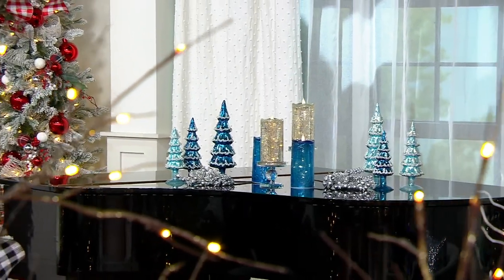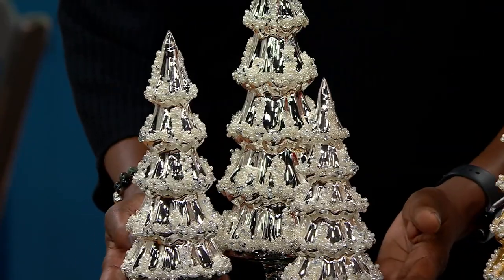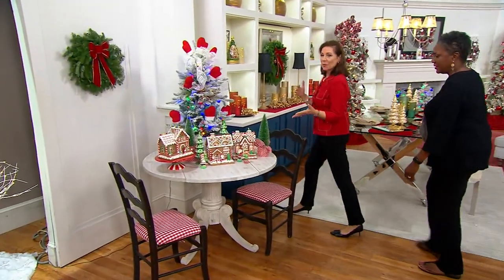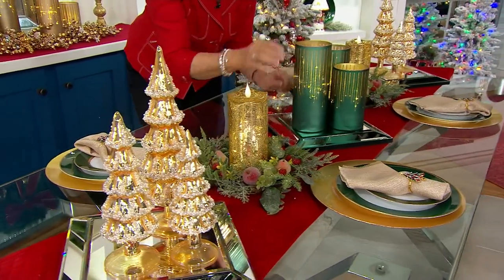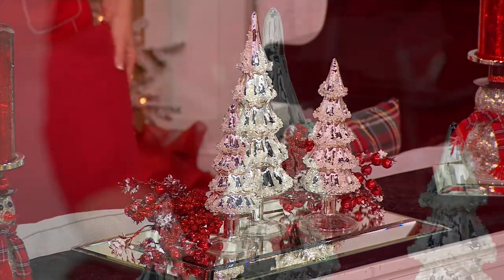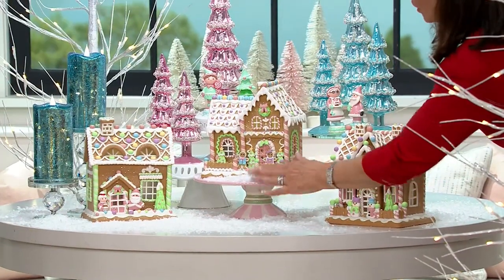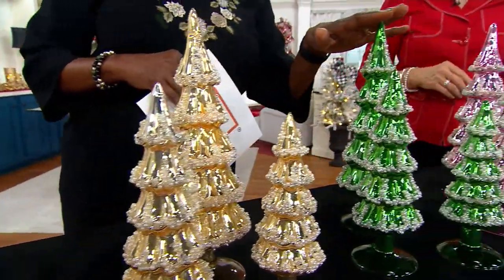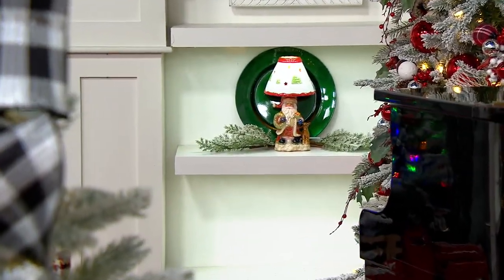Set of 3 Satin Glass Trees with Embellishments by Valerie on QVC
Set of 3 Satin Glass Trees with Embellishments by Valerie

These glass trees are trimmed to the nines! Add a fanciful flair to your festive home with bead and faux pearl embellished trees in graduated heights. Tip: Try mixing in some of your flameless candles for a glam table centerpiece. From the Valerie Parr Hill Collection.